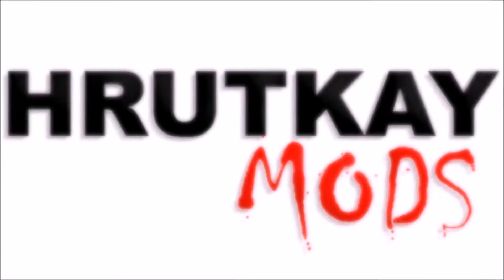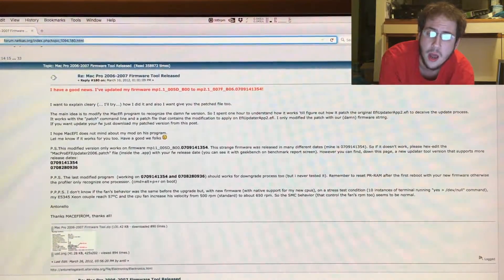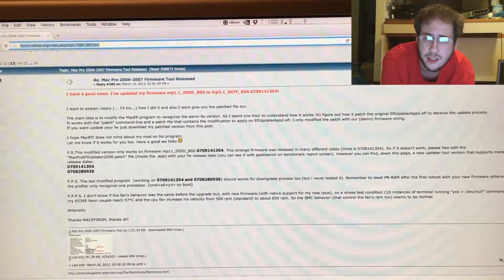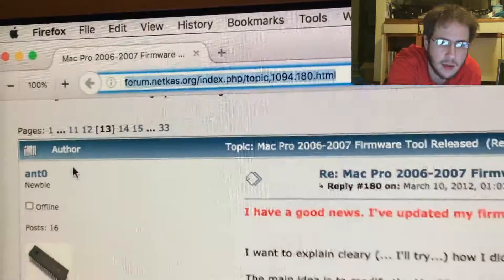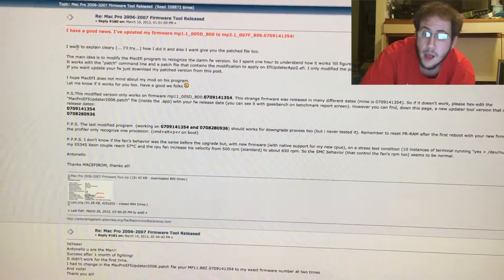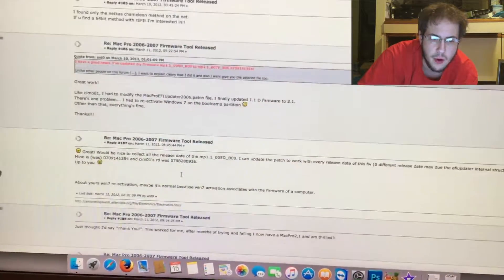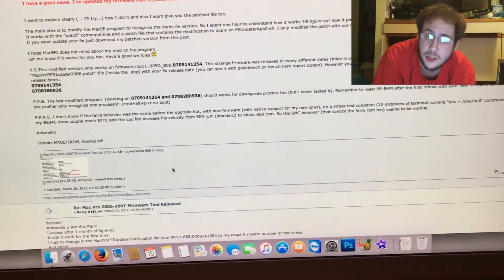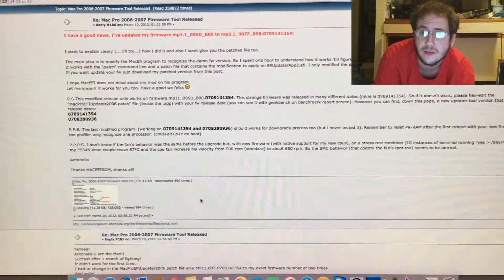Mac Pro 1,1 to 2,1 EFI & SMC Update Part 1: Refurbished 1,1 EFI - Mac Pro 1,1/2,1 Series ep.17.5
I explain you how you can update your Refurbished Mac Pro 1,1 EFI to 2,1.

Thanks Ivan for finding this!